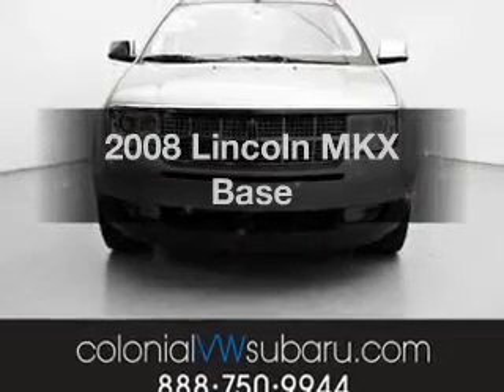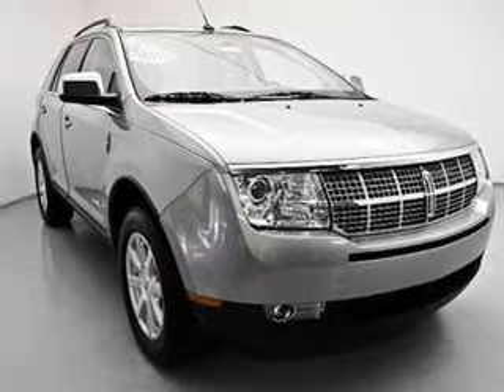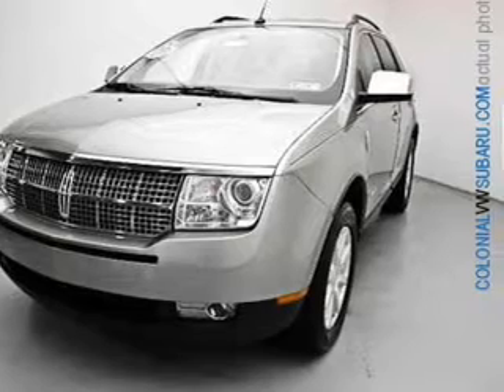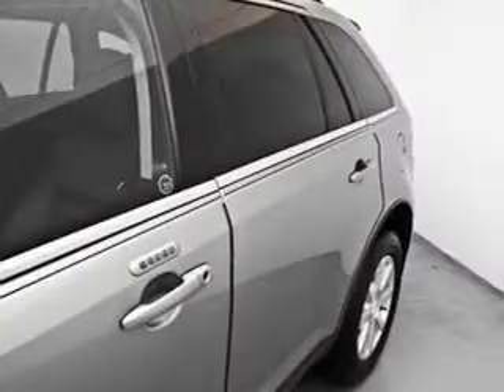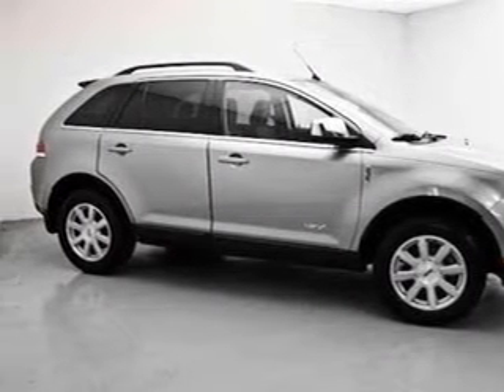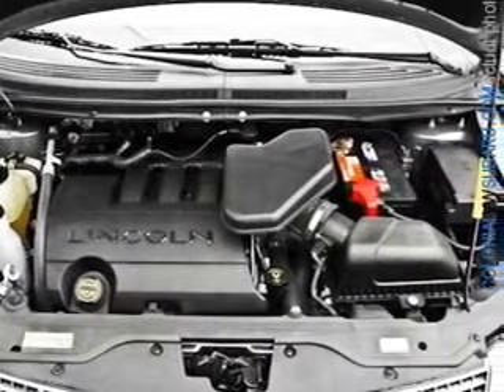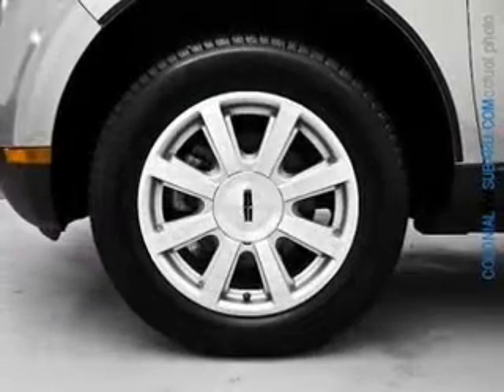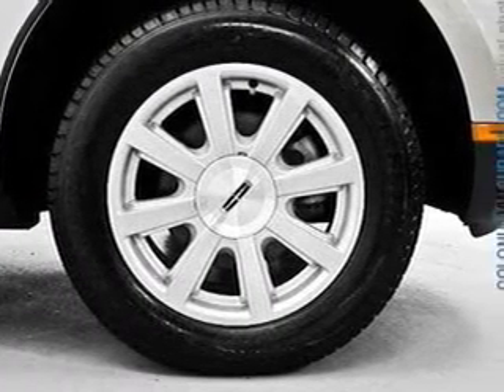2008 Lincoln MKX - Feasterville PA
Year: 2008
Make: Lincoln
Model: MKX
Trim: Base
Engine: 3.5 liter 6 cylinder 24 valve
Transmission: 6-Speed Automatic
Color: Vapor Silver Clearcoat Metallic
Mileage: 44391
Address:
200 West Street Road